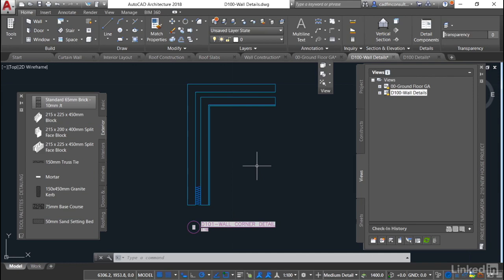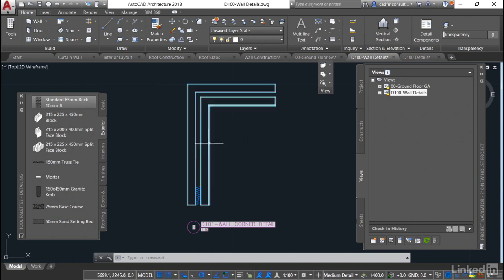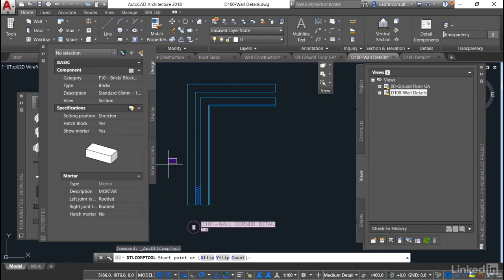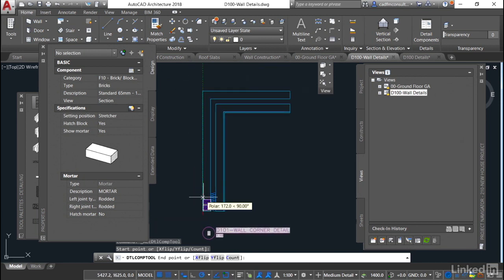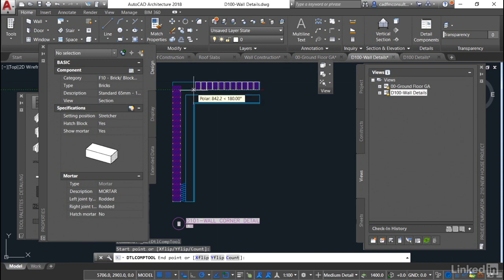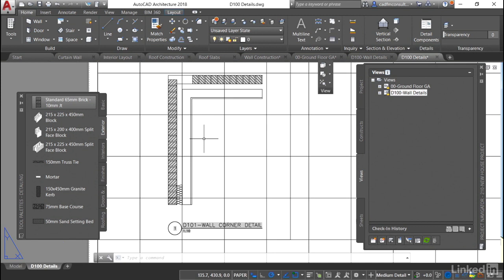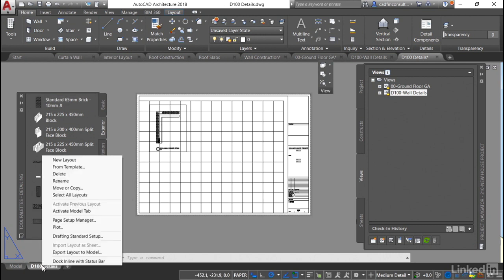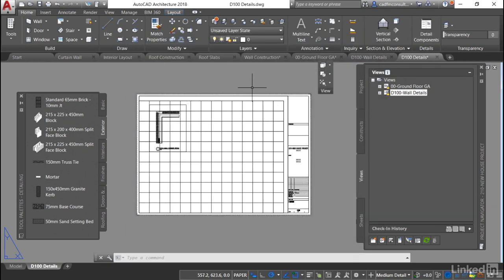065 Adding more detail